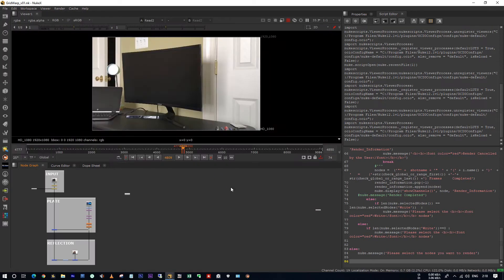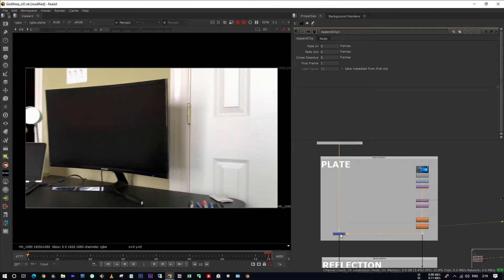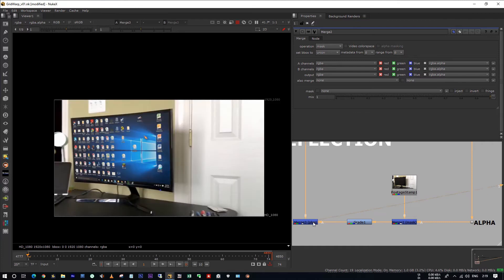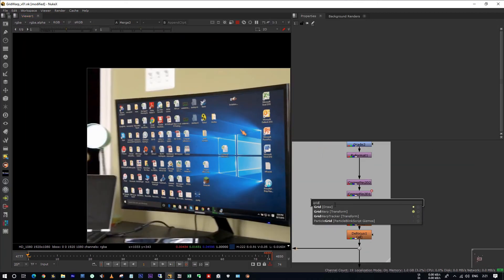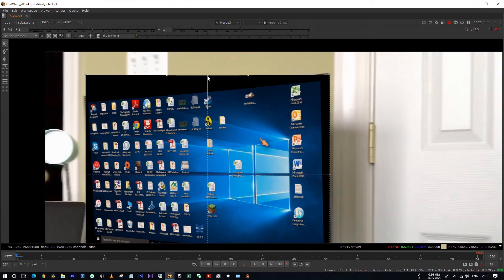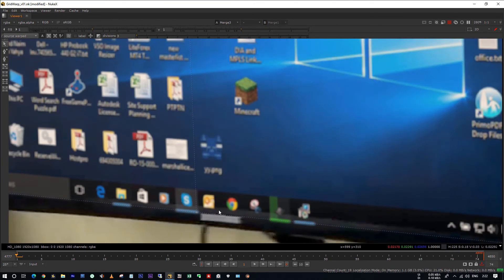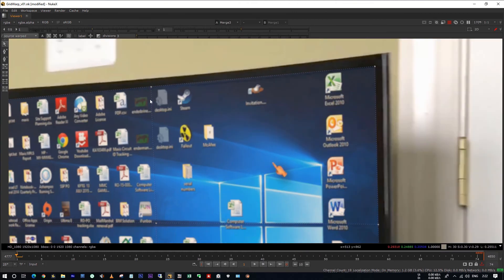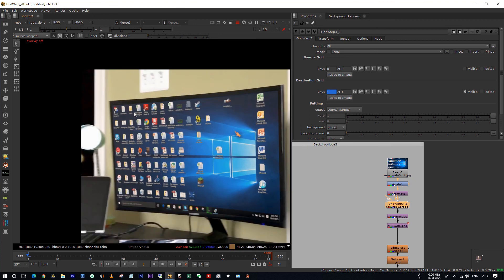GridWarp 1 min Tips | NUKE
In this video, I have explained about how to properly use the GridWarp tool in Nuke.